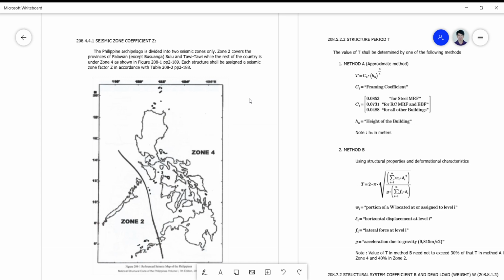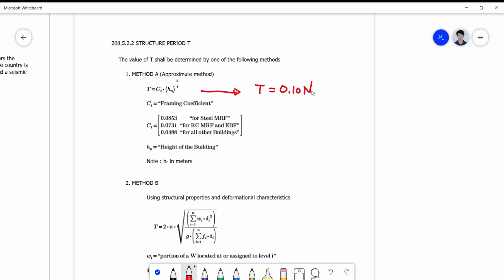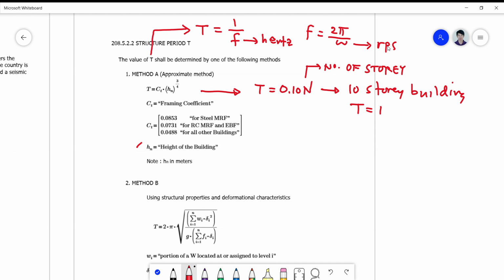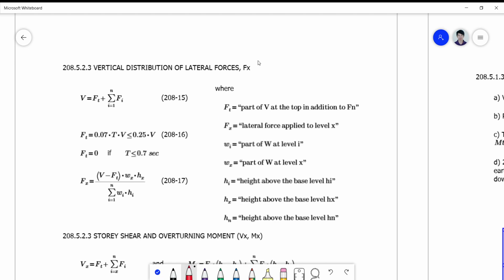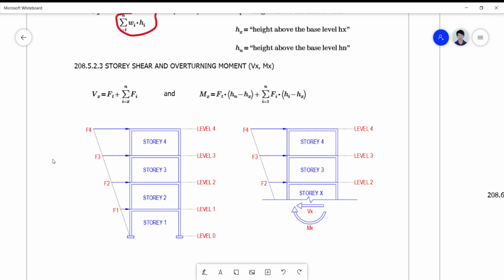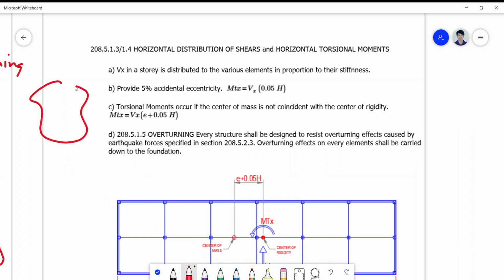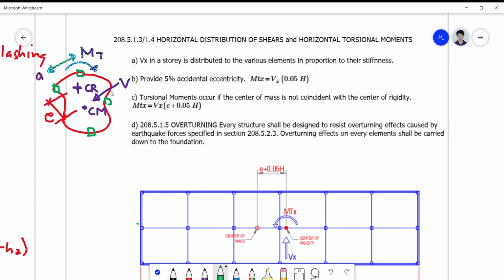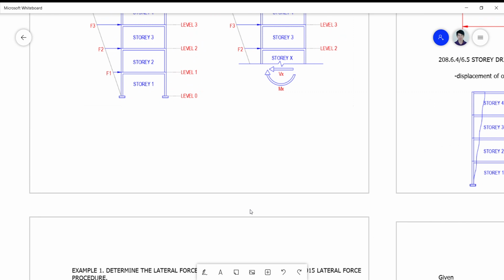EARTHQUAKE ANALYSIS 2 (STATIC PROCEDURE)